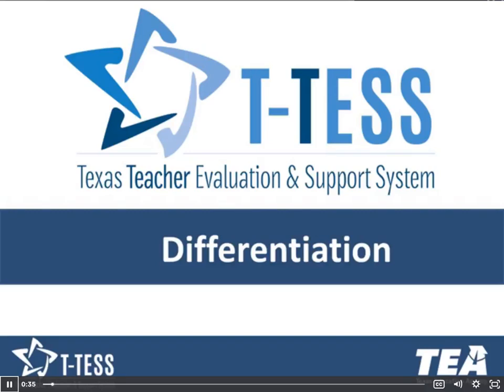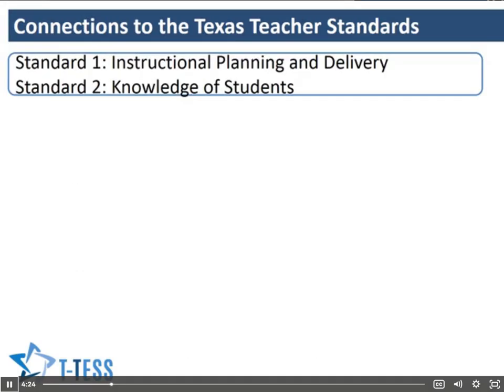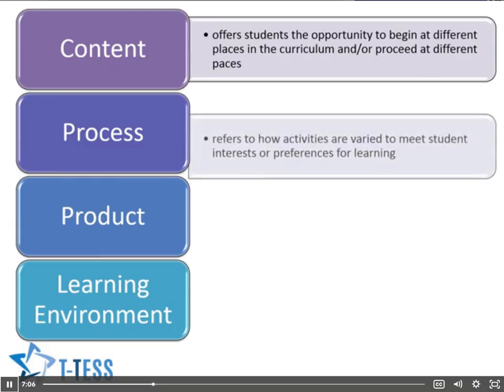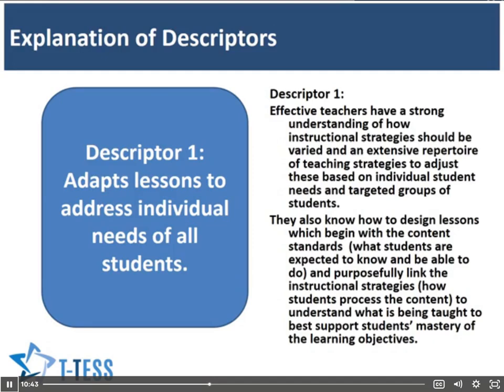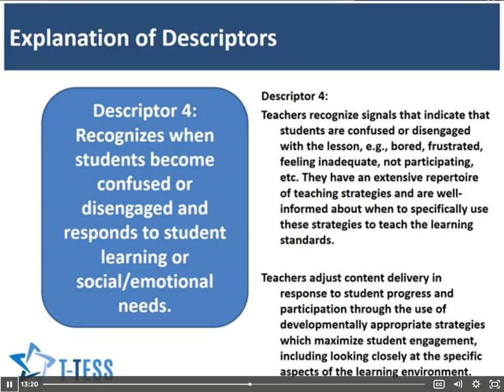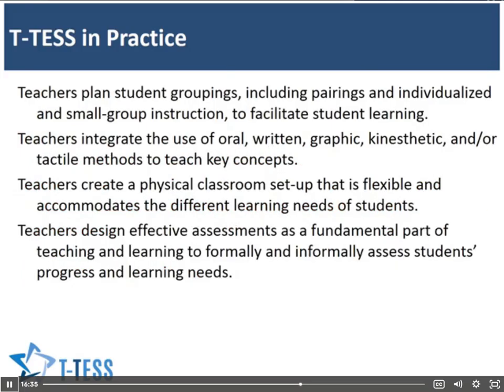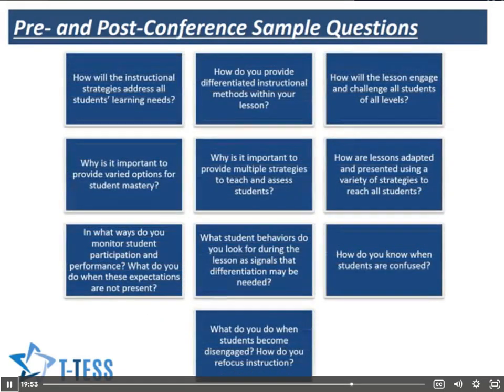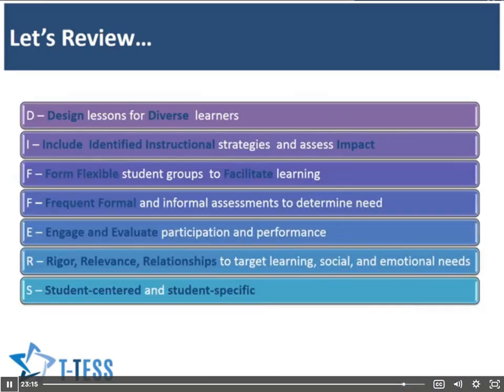2 4 Differentiation